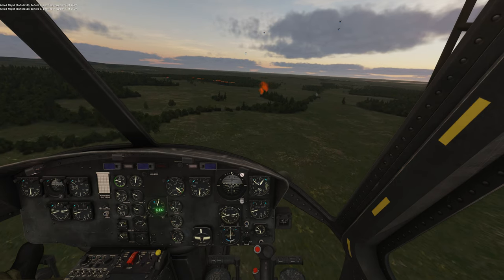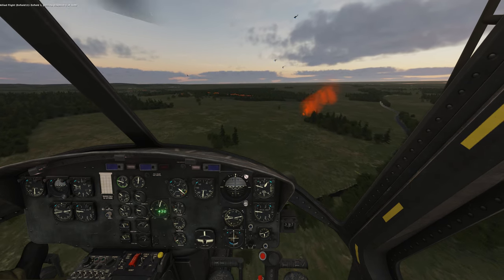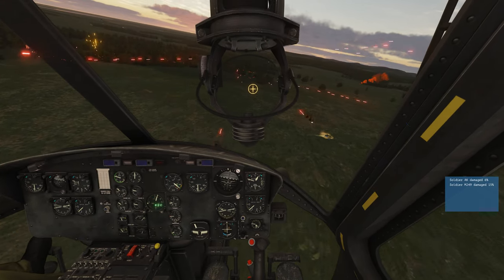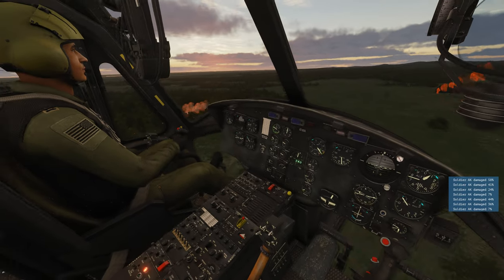Back to the Ville after 2.7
Fly through mission testing of the Vietnam helicopter insertions after DCS v2.7 update.

Updates include: TACAN being placed at the FARP and scenery destruction as the artillery hits the tree line.